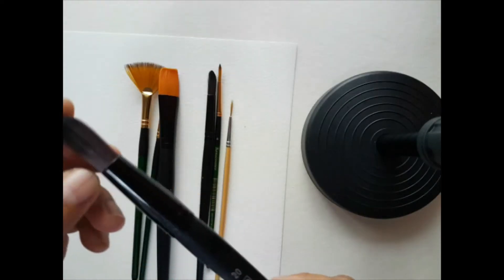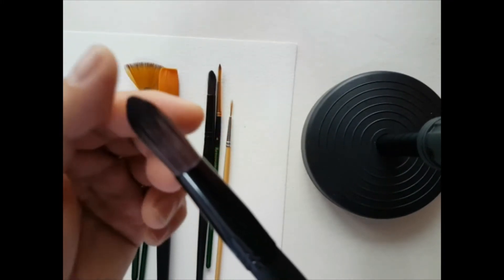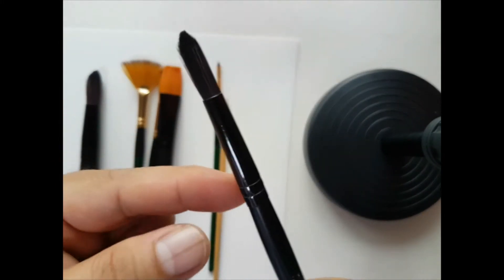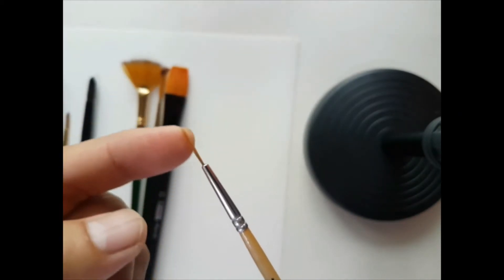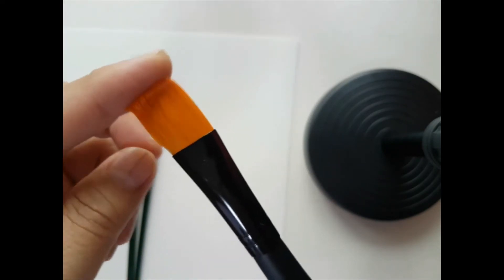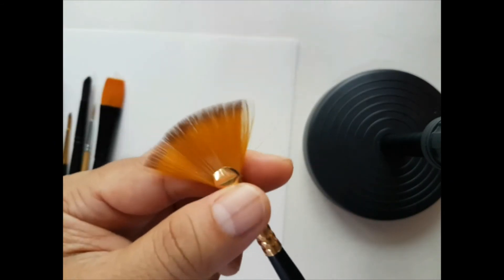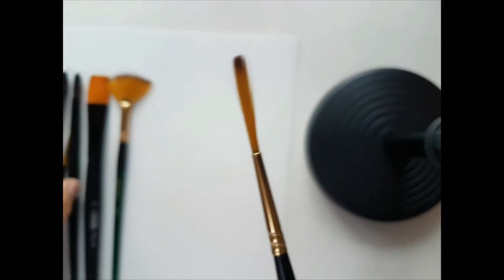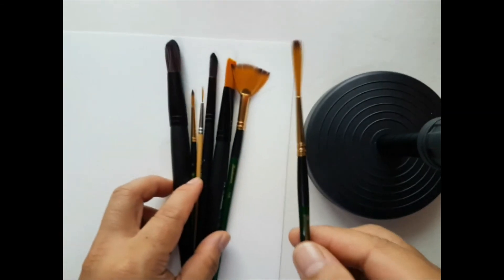Types of Watercolor paintbrushes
In this video I will talk about the types and functions of watercolor paintbrush.